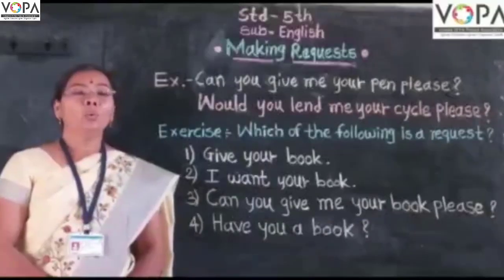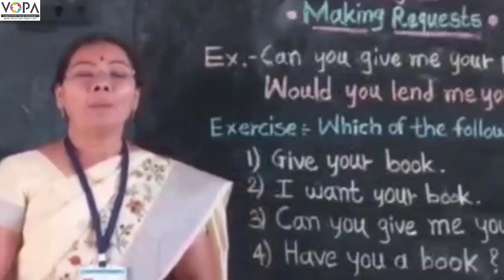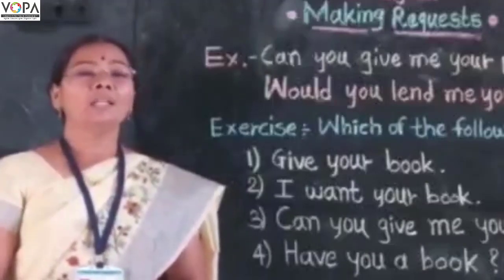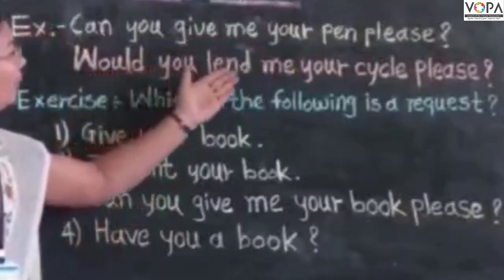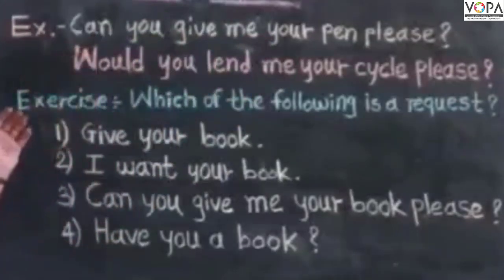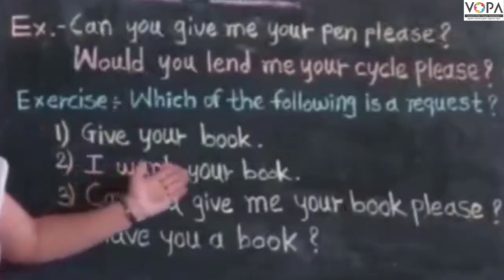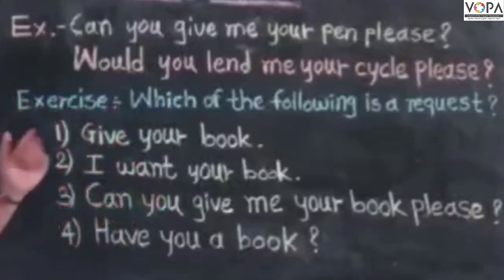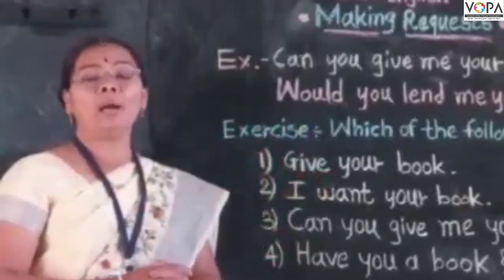5th | Scholarship | Making request | intro | V1 | V-School